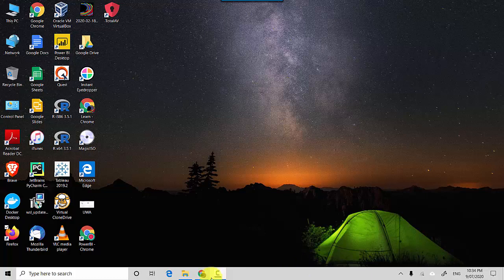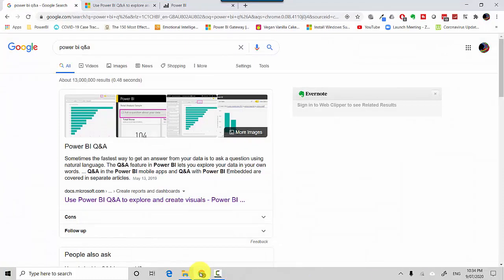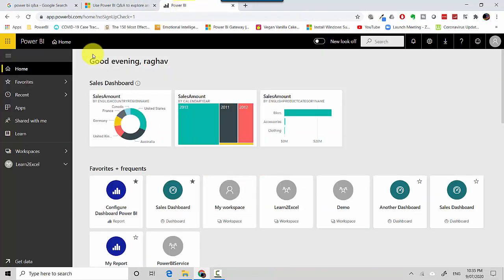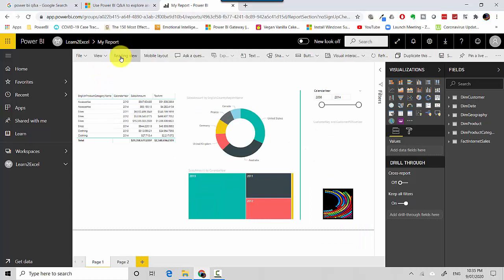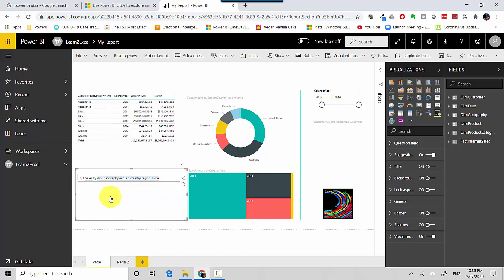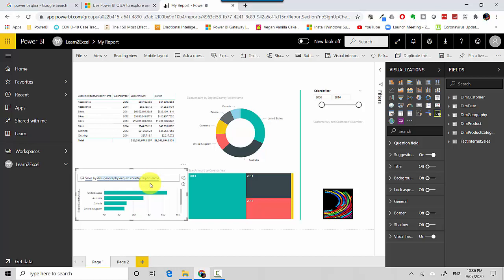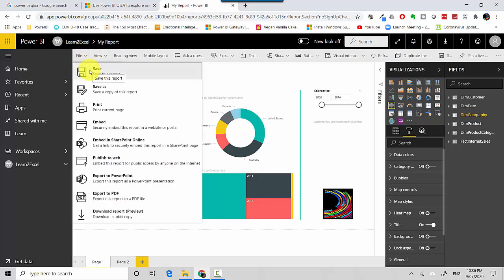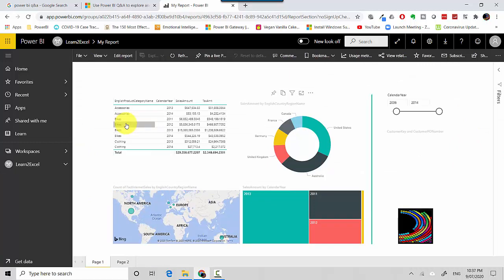Create a report visual with Question and Answer mode Power BI Service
Published on 09 Jul, 2020:
In this video, we will learn to create a report visual using Q&A mode in the power bi service.

In the previous video, we learnt to edit, delete and disable existing alerts in the Power BI Service.